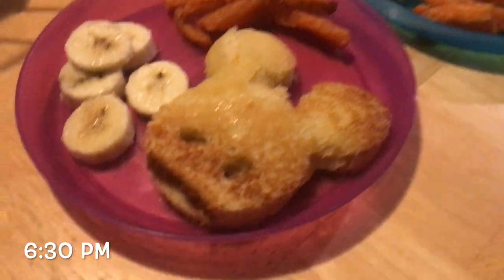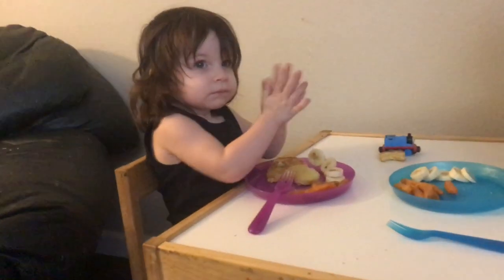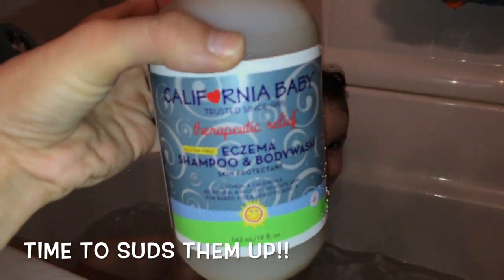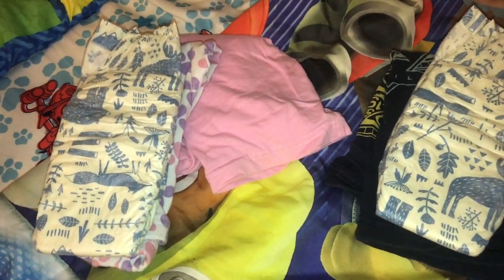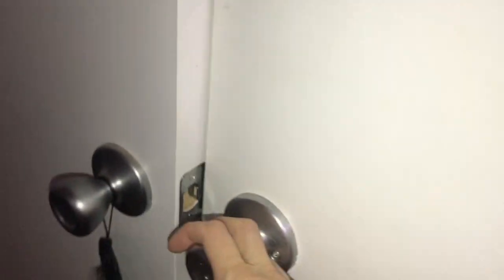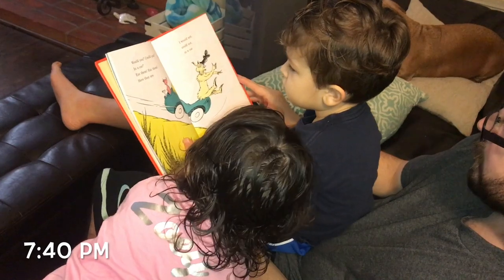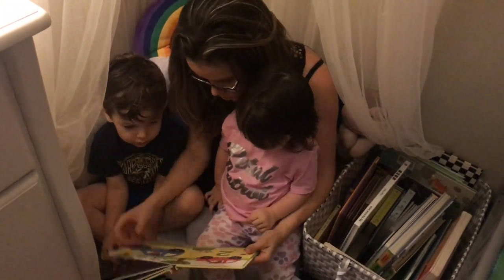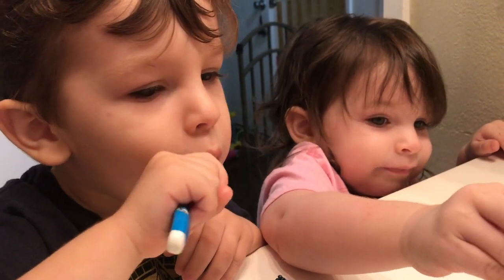☾ NIGHT TIME ROUTINE | TODDLER EDITION | SAHM 2017 | COLLAB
In this video, I will be showing you our night time, bed time, routine for my two toddlers. This video is a collaboration with Katie over at The Shorts Are

XO,
Sarah